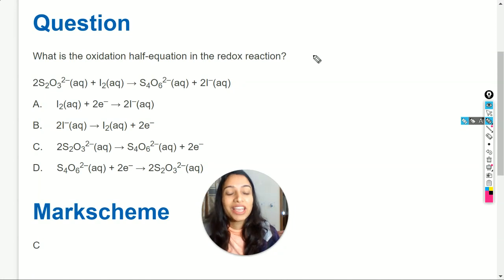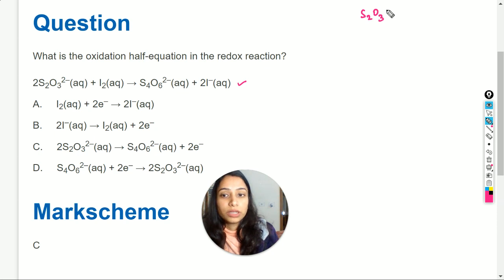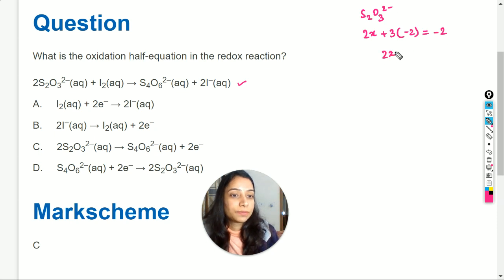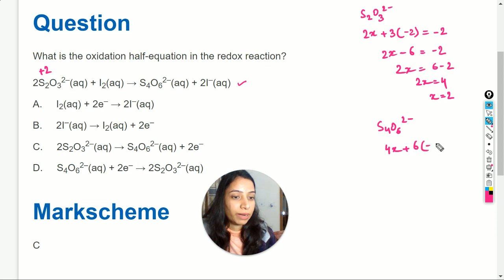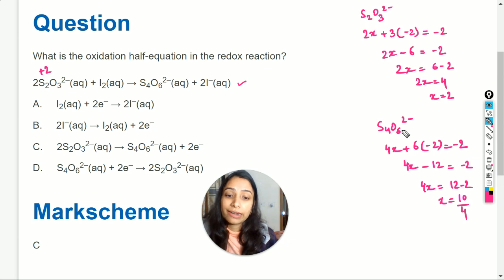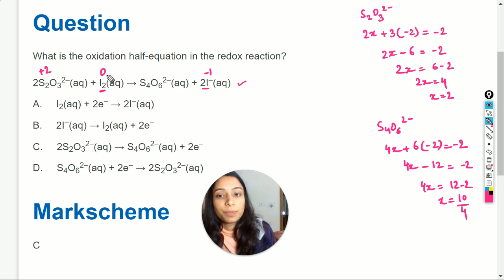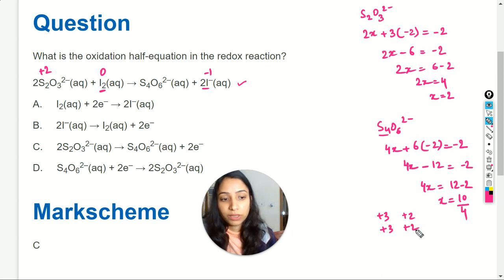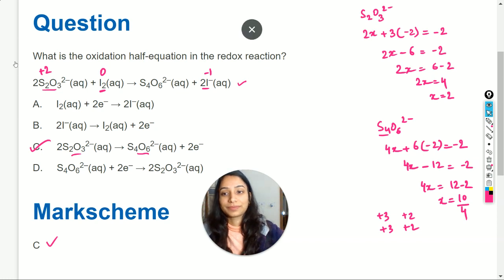What is the oxidation half-equation in the redox reaction?2S2O32–(aq) + I2(aq) → S4O62–(aq) + 2I–(aq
What is the oxidation half-equation in the redox reaction?

2S2O32–(aq) + I2(aq) → S4O62–(aq) + 2I–(aq)